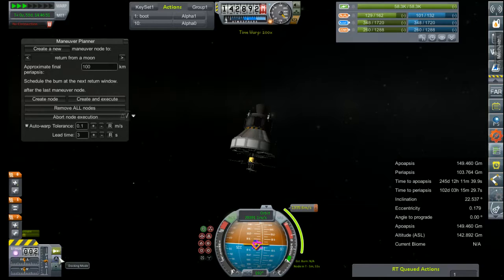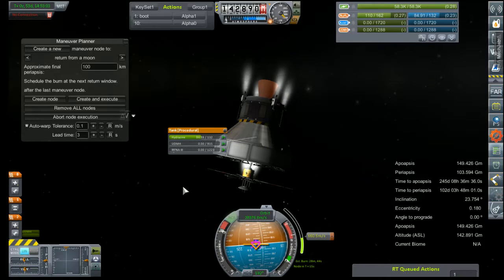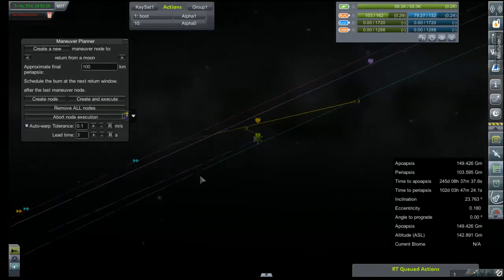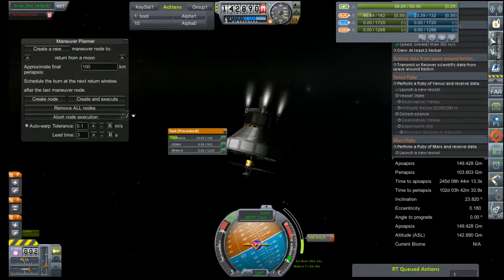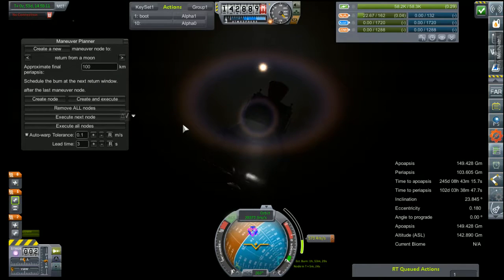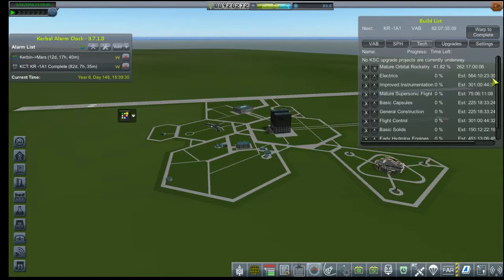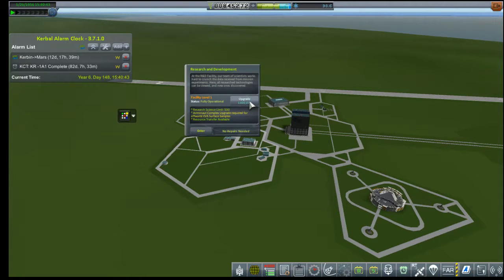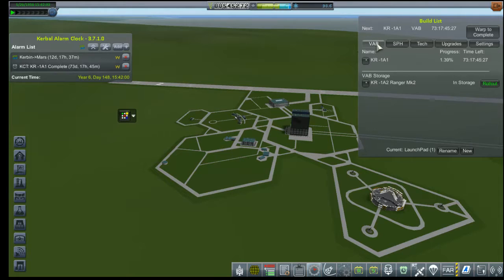Kerbal Space Program RP-0 #25 - Aiming at Venus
Course adjustment for the Ranger Probe headed to Venus.